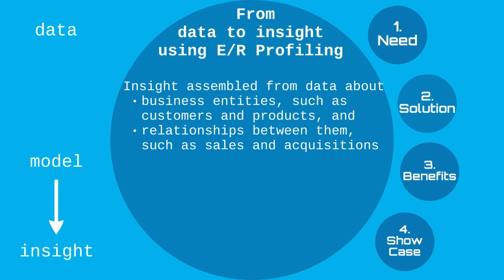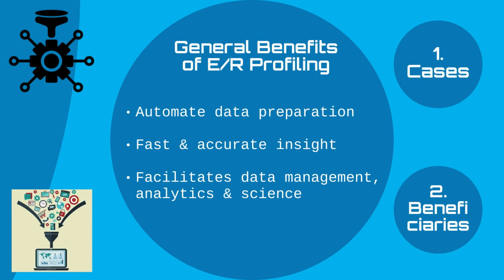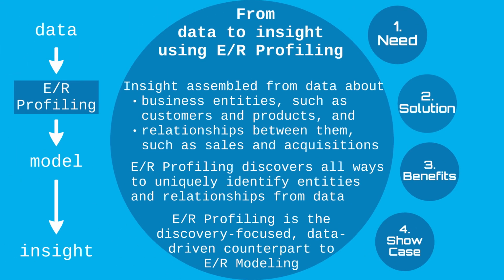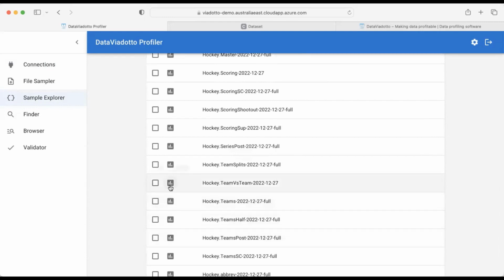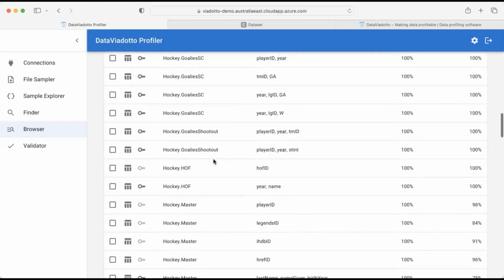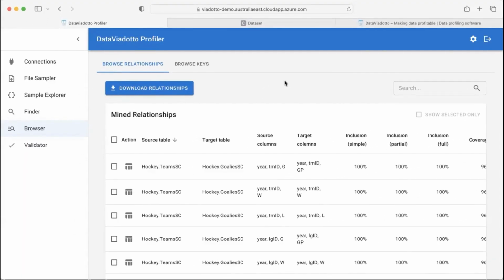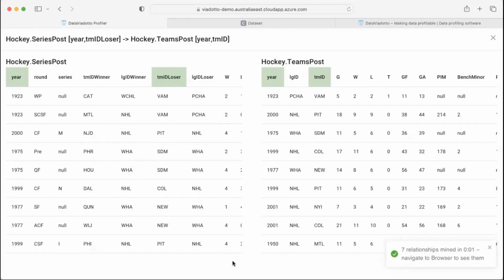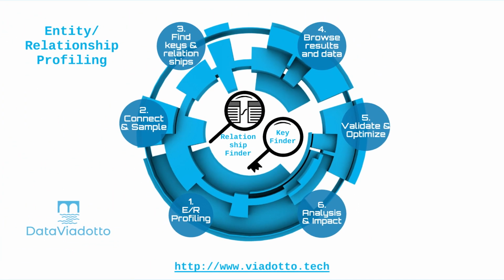E/R Profiler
A demonstration of Entity/Relationship Profiling with the DataViadotto Profiler. Data professionals can compute all keys, uniqueness constraints, foreign keys and inclusion dependencies from given data sets. By inspecting smart data samples, users can decide which of these mined constraints are sensible for their data project. E/R Profiling helps align data with enterprise models, as a foundation for high quality data management, analytics, and prediction.

00:00 Introduction to Entity/Relationship Profiling
11:50 Step 1 of E/R Profiling: Connect and Sample
14:06 Step 2 of E/R Profiling: Find keys and relationships
17:16 Step 3 of E/R Profiling: Browse keys and relationships
22:00 Step 4 of E/R Profiling: Validate keys and relationships
26:48 Analysis and Impact of E/R Profiling on a showcase